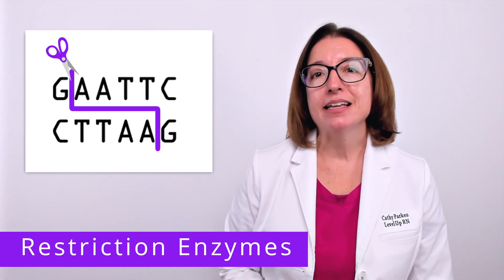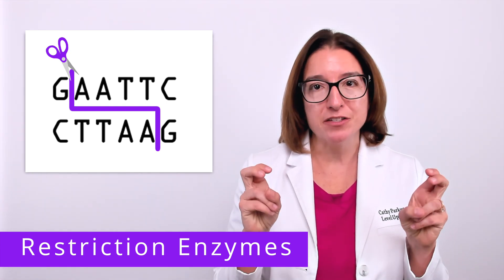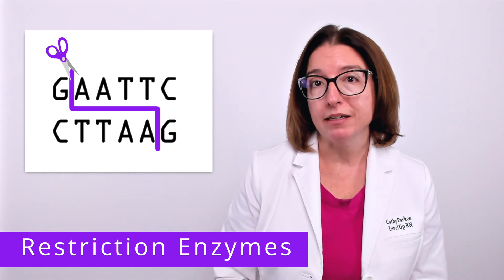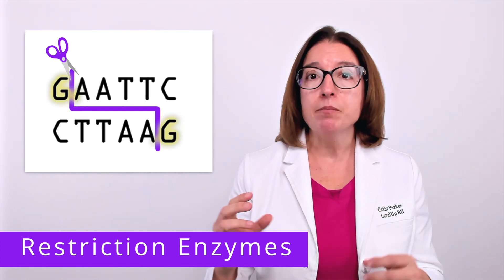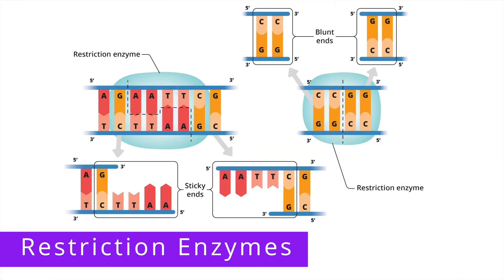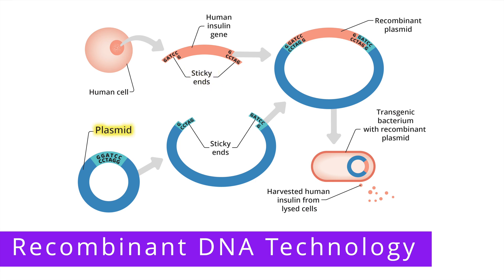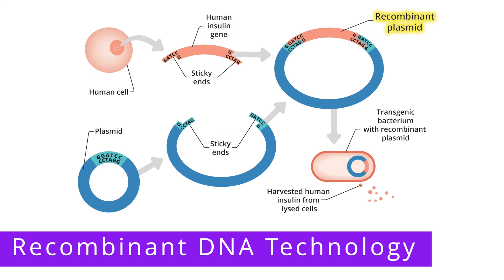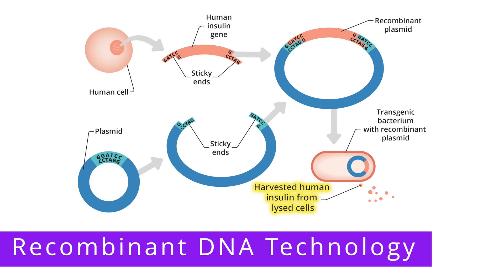Biotechnology: Microbiology Genetics Pre-Nursing / Med & Health Field Careers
Cathy discusses terms and concepts related to biotechnology that you likely have to know for your Microbiology class, including genetic engineering, recombinant DNA technology, transgenic organisms, molecular cloning, restriction enzymes, sticky ends vs. blunt ends, and vectors. She also discusses applications of biotechnology, including medical, agricultural, industrial, and forensics applications. At the end of the video, Cathy provides a quiz to test your understanding of some of the key facts she presented.

00:00 Introduction
00:41 Biotechnology
1:30 Applications of Biotechnology
2:38 Molecular Cloning
3:06 Restriction Enzymes
4:16 Recombinant DNA Technology
5:16 Vectors
6:28 Quiz Time!